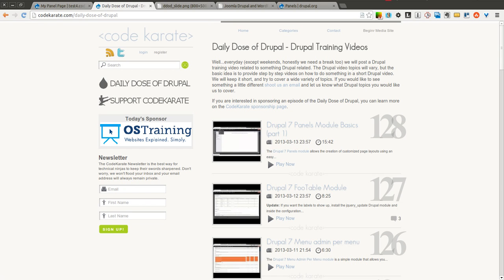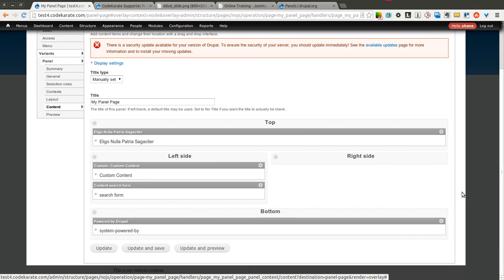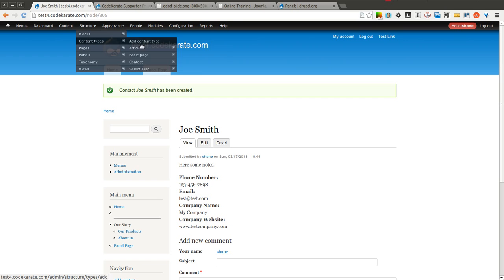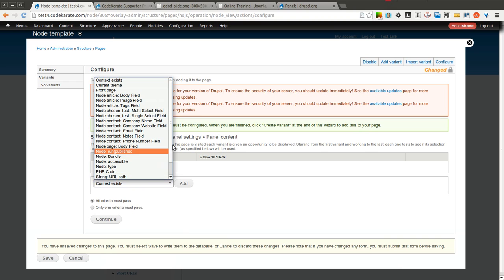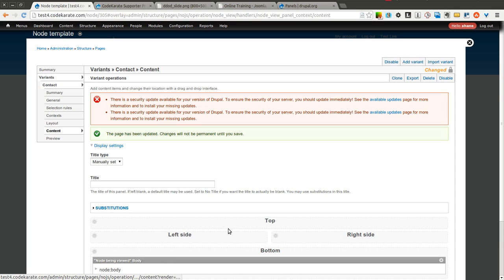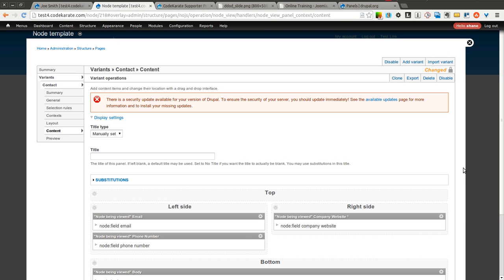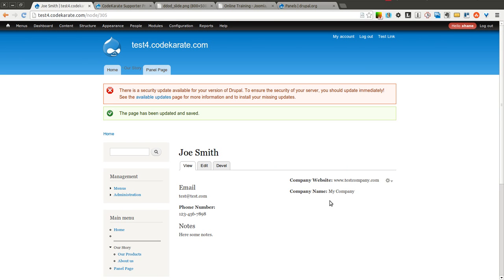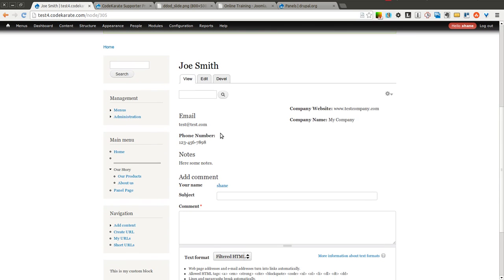Drupal 7 Panels Module (part 2) - Override Node View Page - Daily Dose of Drupal episode 129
This continues with the Drupal 7 Panels module and goes into more detail on how the Panels module can be used to override the display of the node view (or content type) pages.

In this episode you will learn:

- How to use the Panels module to override the node view page on a Drupal 7 website
- How to use Panels to completely customize the layout of content type pages for specific content types using selection rules and variants